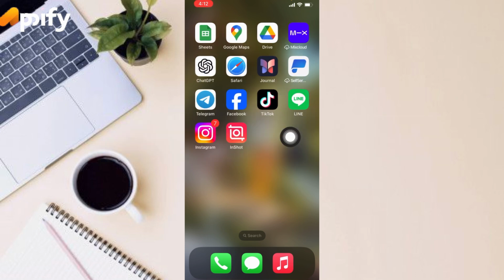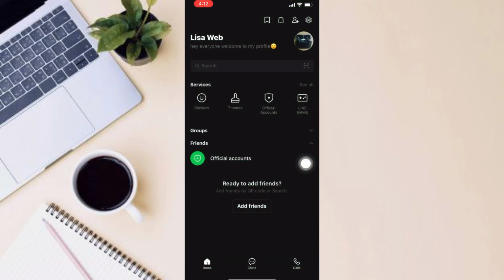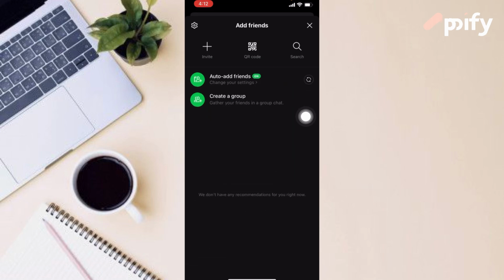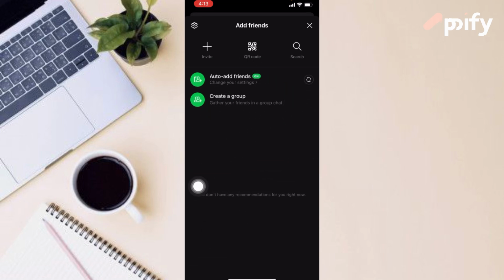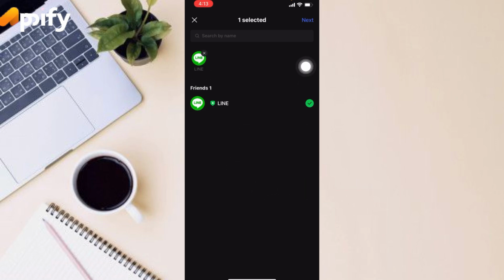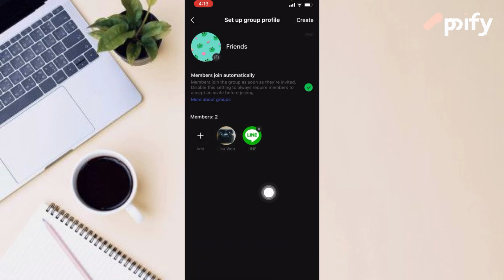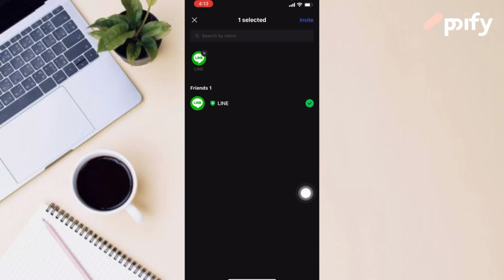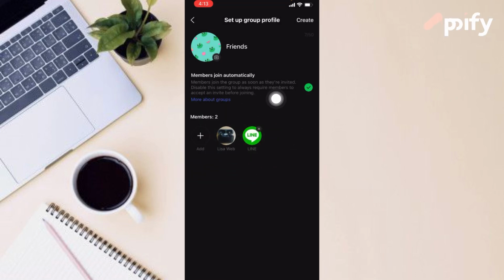How to Create a Group in Line Messenger App (2024)